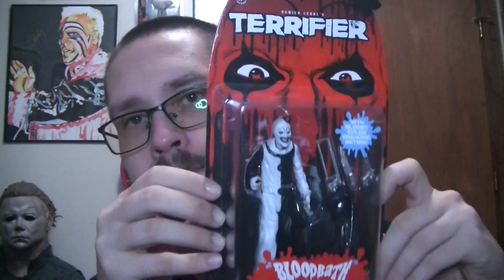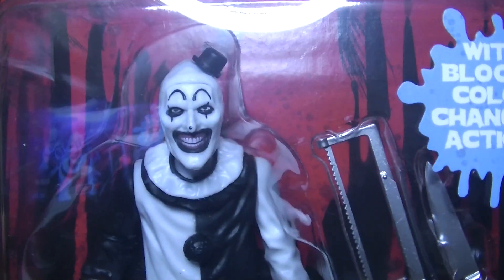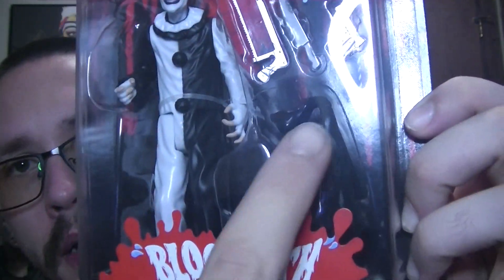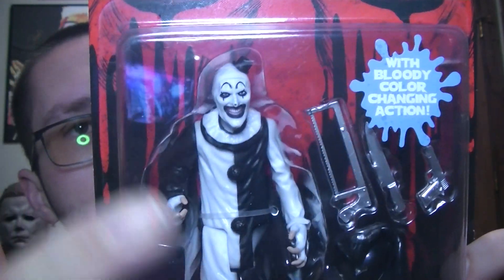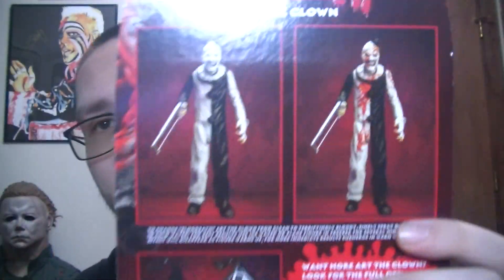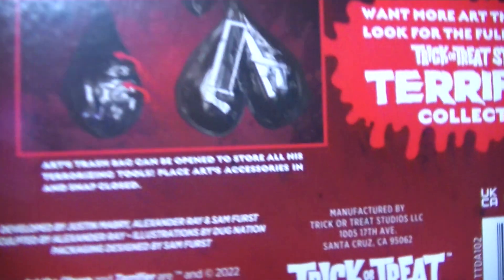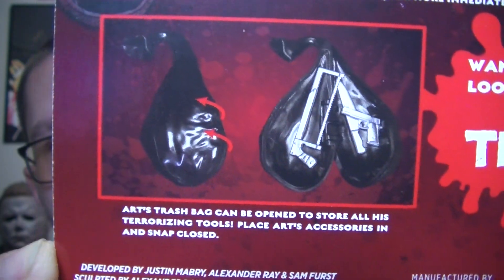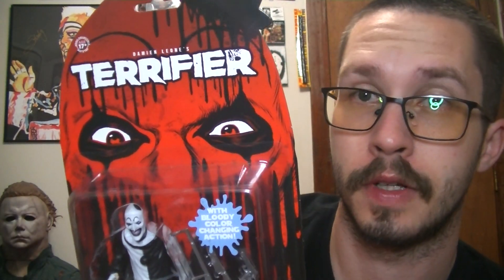TERRIFIER BLOOD BATH FIGURE REVIEW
Title says it all folks, found this one at wally world!